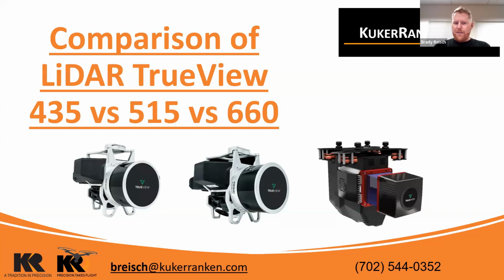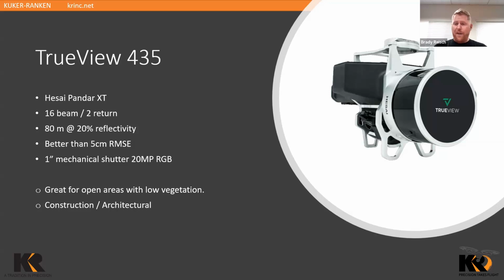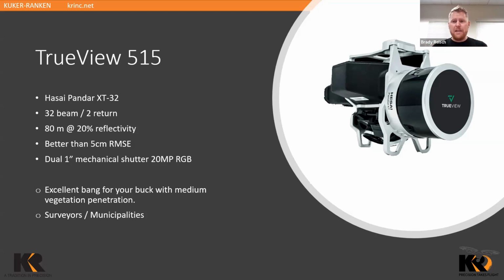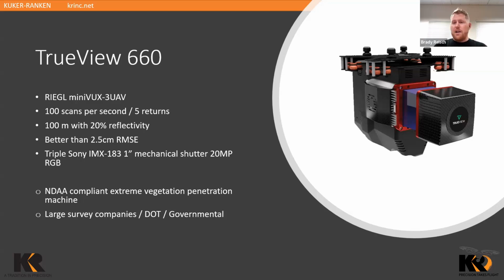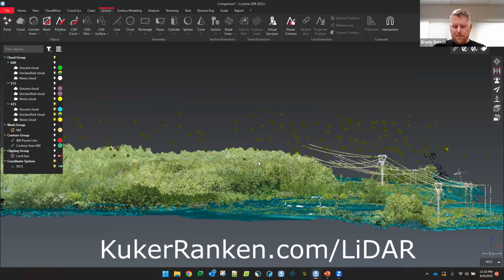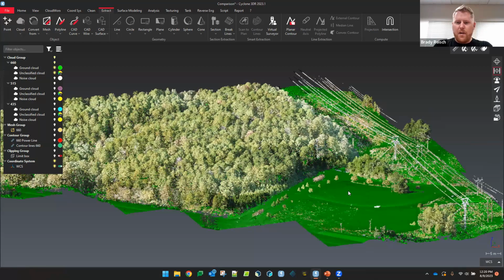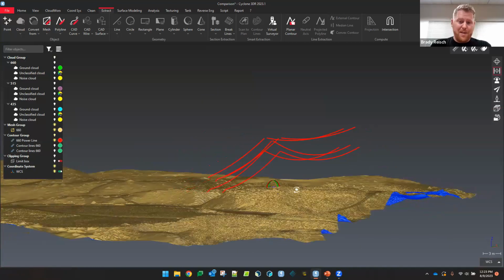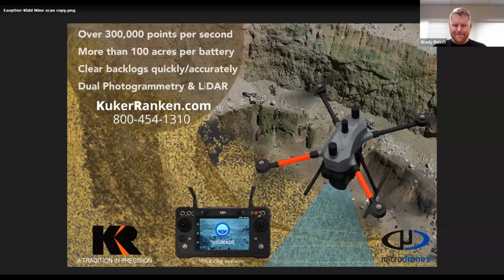LiDAR Sensor Comparisons with Brady Reisch of KukerRanken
In this video, viewers will see direct comparisons from different LiDAR sensor packages.  KukerRanken are scanning pro's, and we offer everything from inexpensive solid-state LiDAR systems to the ultimate green laser systems for capturing data below the surface of water. We are a Leica Geosystems reseller, along with carrying Microdrones, Inspired Flight, Autel, DJI. Wingtra, Maptek, and other UAS platforms.

Our in-house UAS team is one of the best in the world, with customers around the globe. We offer training in LiDAR acquisition, post-processing, and deliverables.